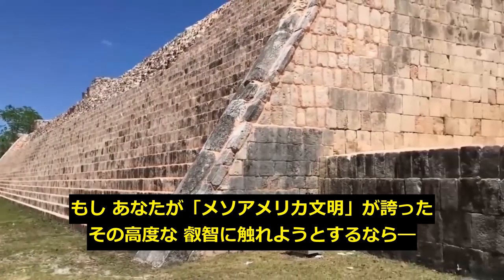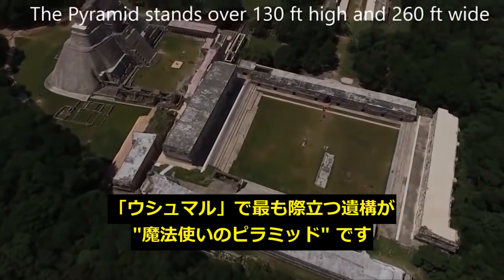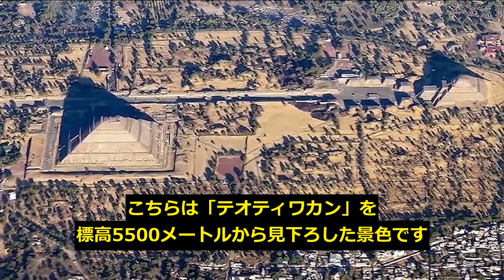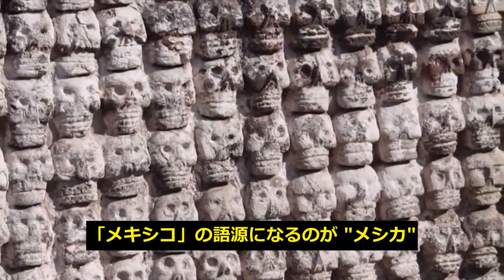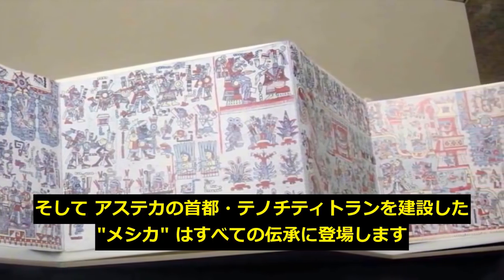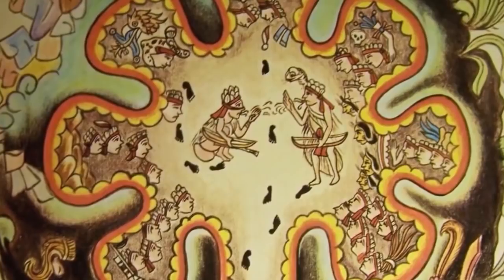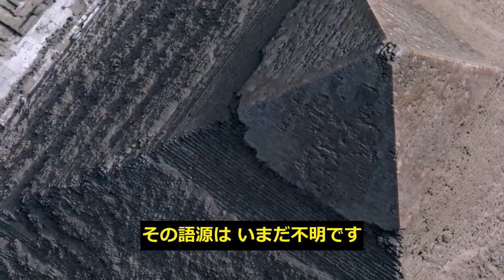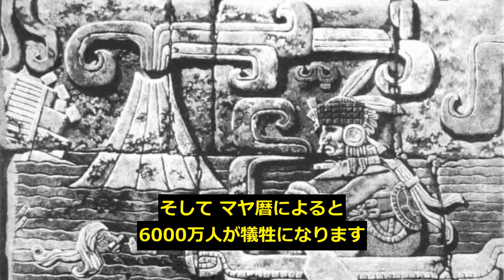失われた古代文明（メソアメリカ）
アトランティスを継承した謎の文明とは？今回はメキシコ・中米に舞台を移し、その雄大な遺跡を巡る。